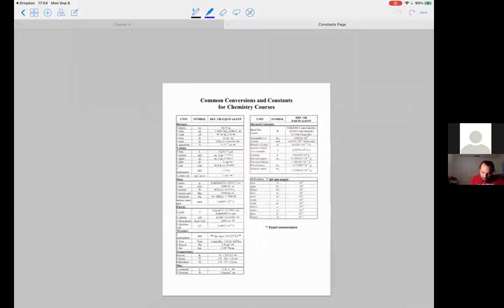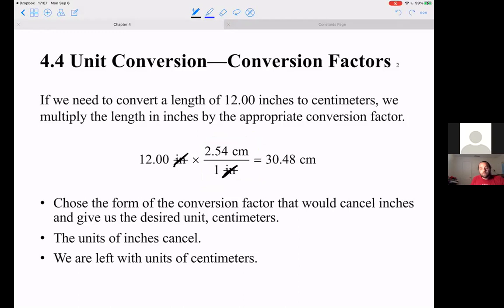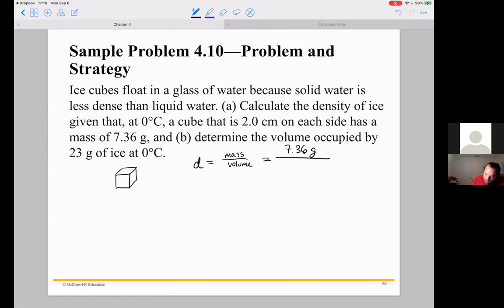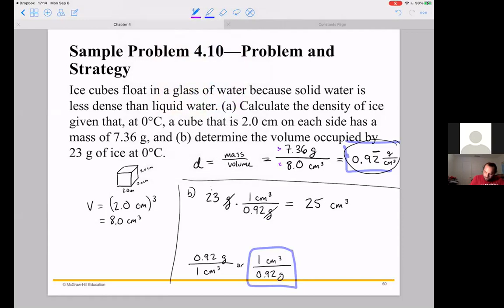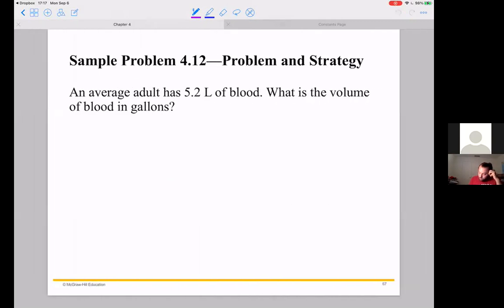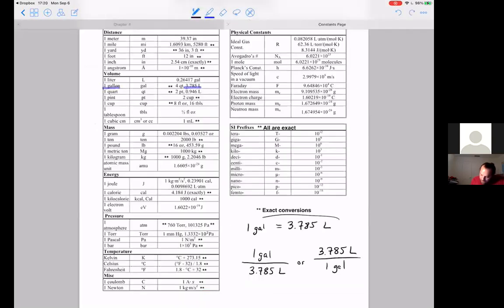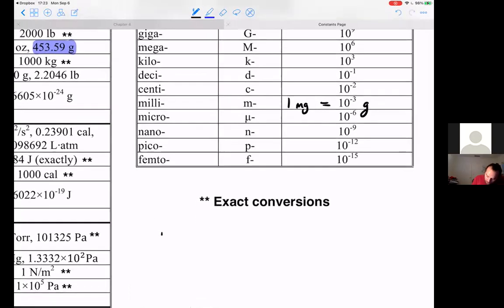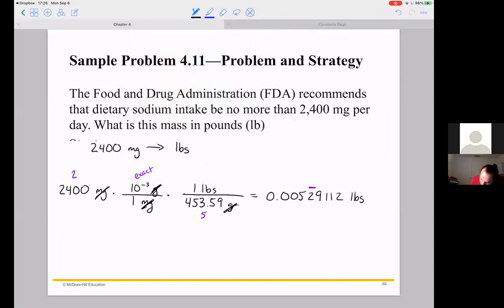Chem3AF21 Ch4 Unit Conversions 2